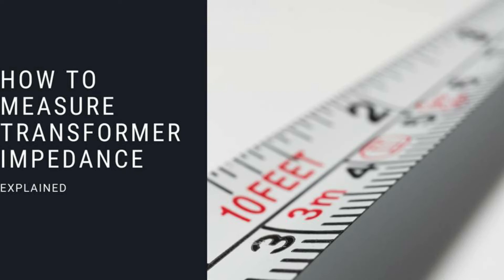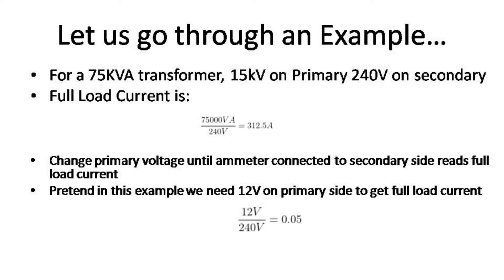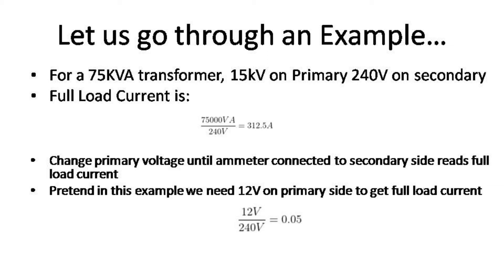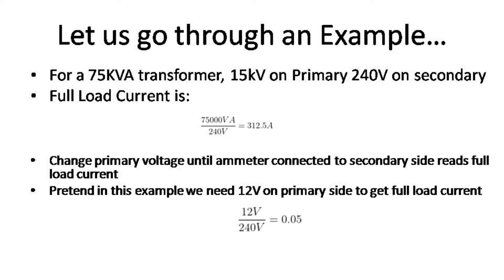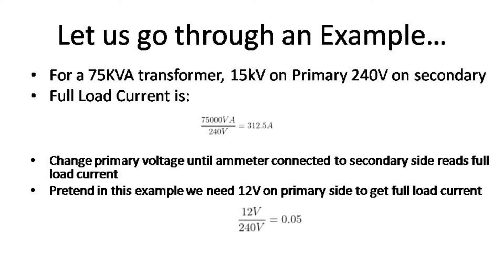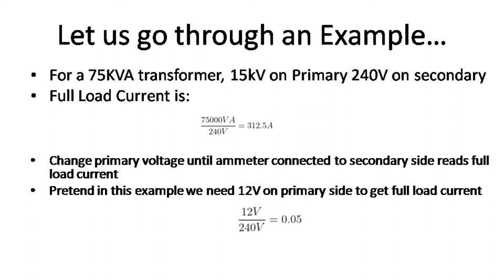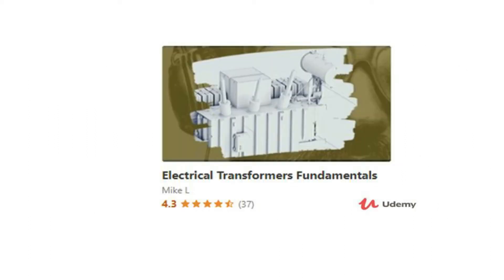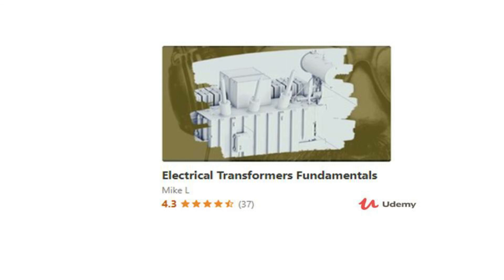How to Measure Transformer Impedance: EEBootCamp Knowledge in Minutes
Welcome to the Electrical Engineering Bootcamp. In this video I am going tgo over how to do calculations for your three phase electrical transformer design within 30 Minutes.

Check out my courses in Udemy to gain fundamental knowledge in Electrical Transformers and kickstart your career!